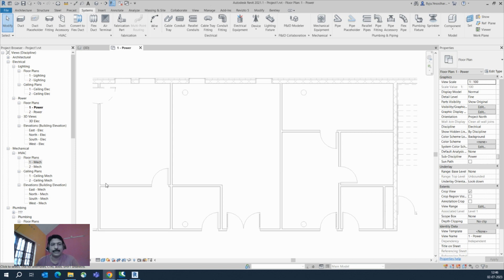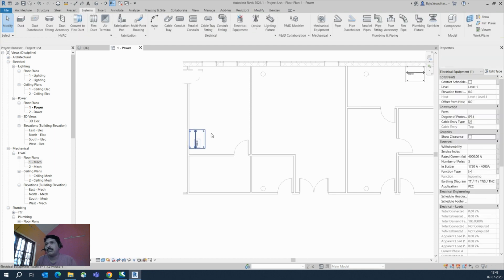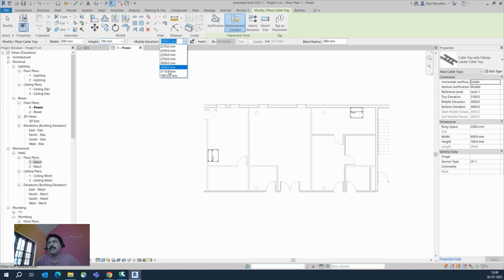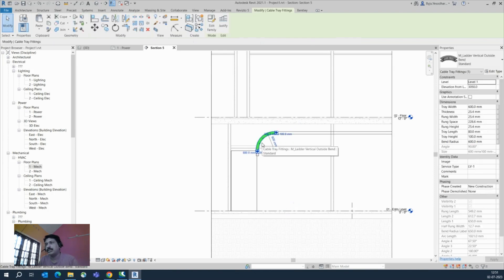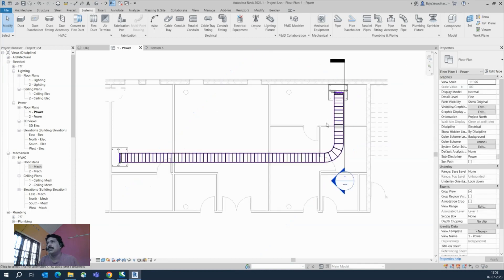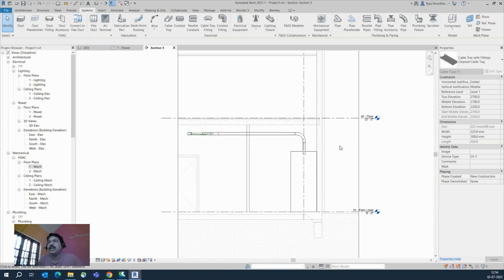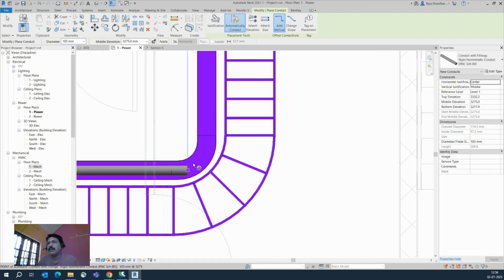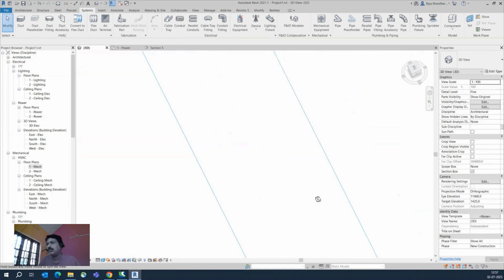Electrical Cable Tray|| Revit MEP|| Practice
AutoCAD & REVIT TIPS

Draw cable tray in Revit.
simple practice for Revit Electrical cable tray.